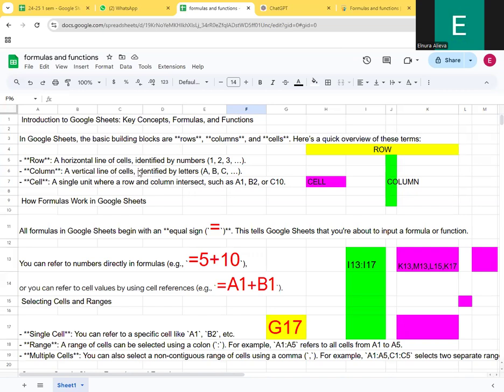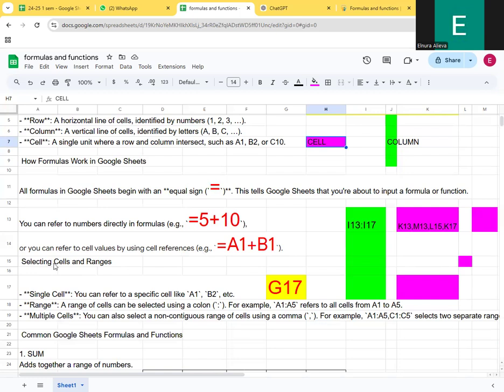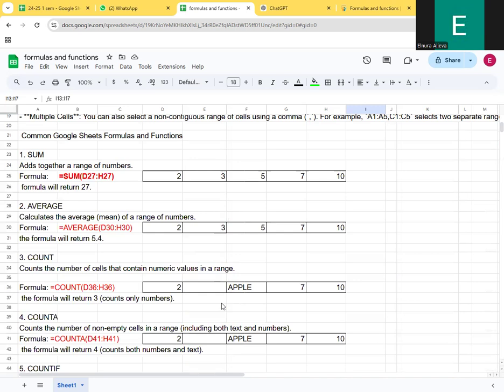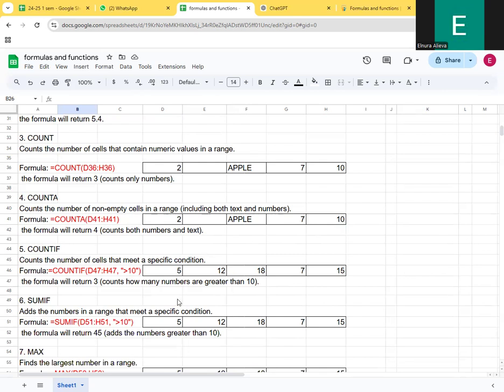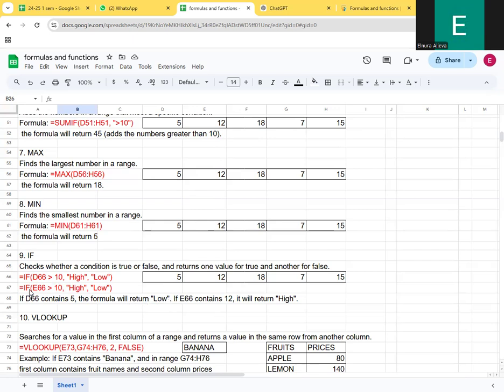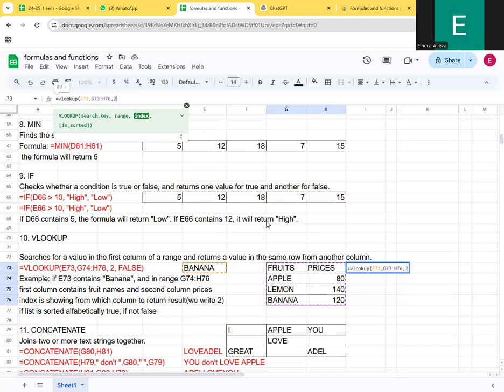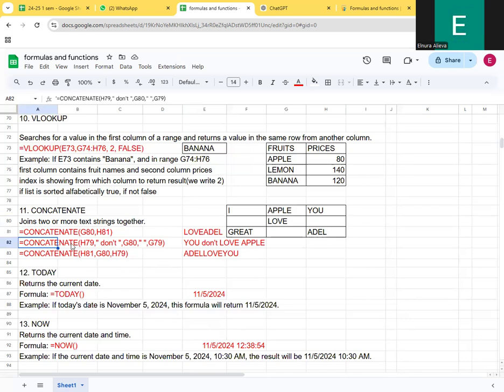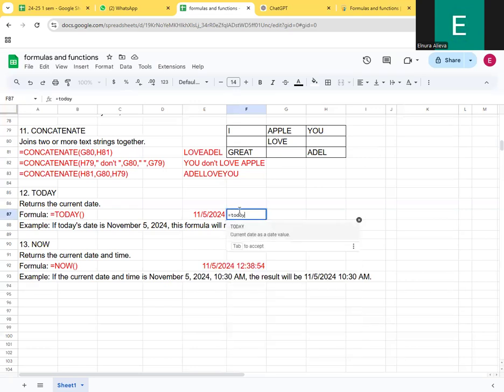formulas and functions